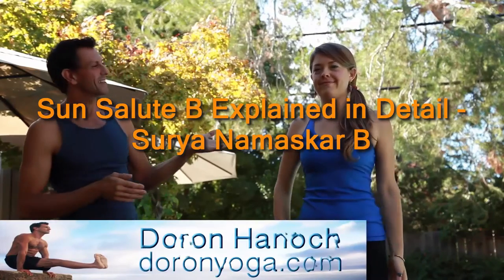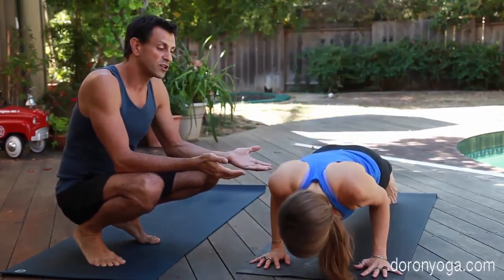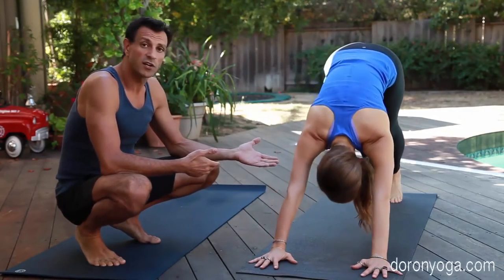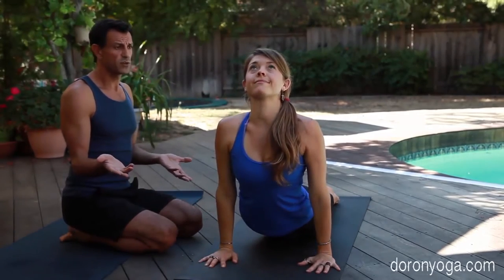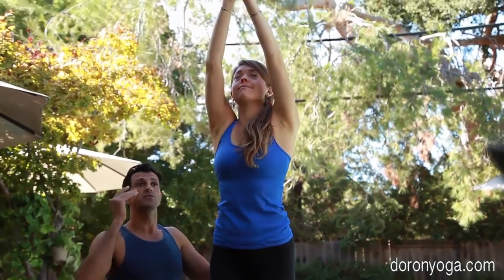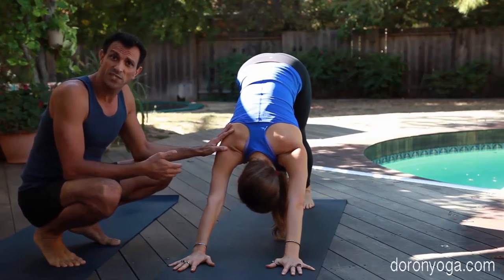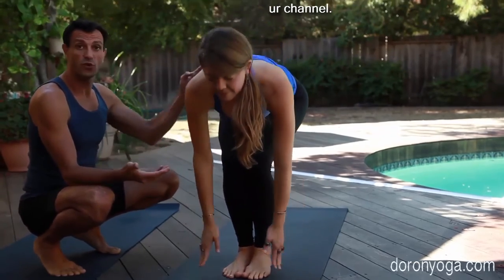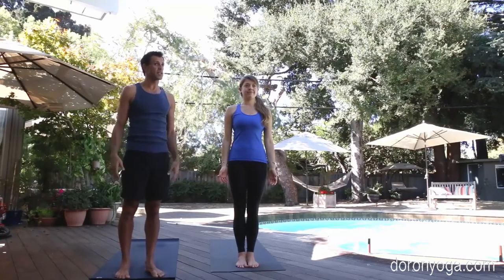Sun Salute B Explained in Detail - Surya Namaskar B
How to practice sun salute B correctly. learn the sanskrit count of surya namaskar B, the transitions, alignment and breath. Slow detailed instruction as well as a flow practice with Doron and Vanessa.

Shot in Palo Alto. Gratitude to Oren Dobronsky for his constant generosity.

Filmed and edited by Caron Modern Media. caronmodernmedia.com @caronmodmedia